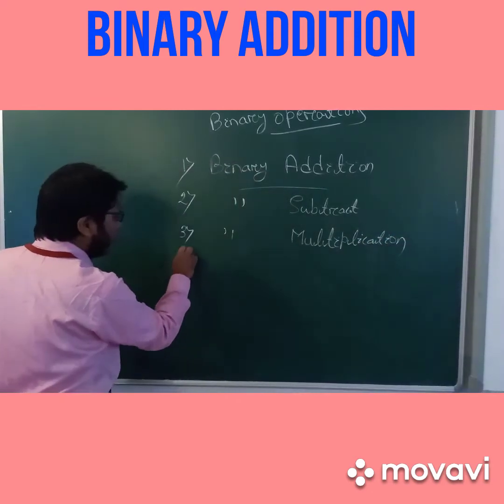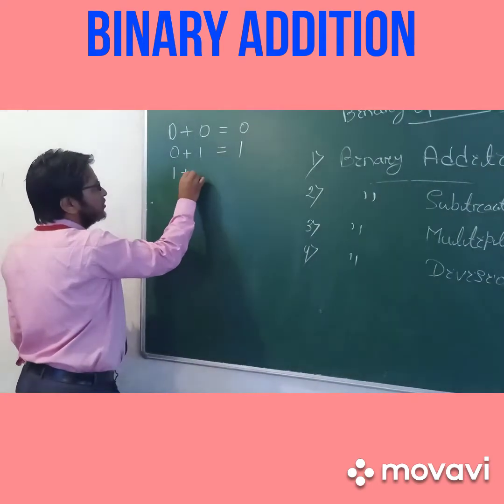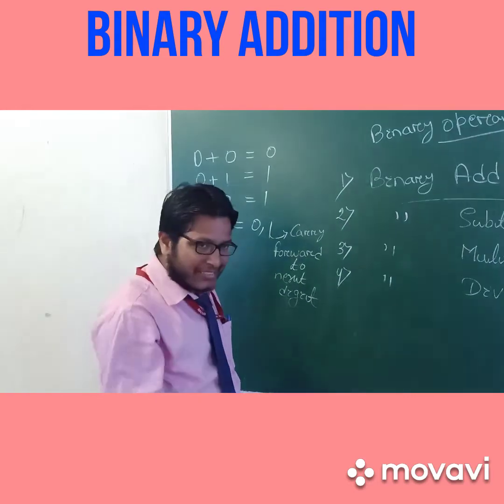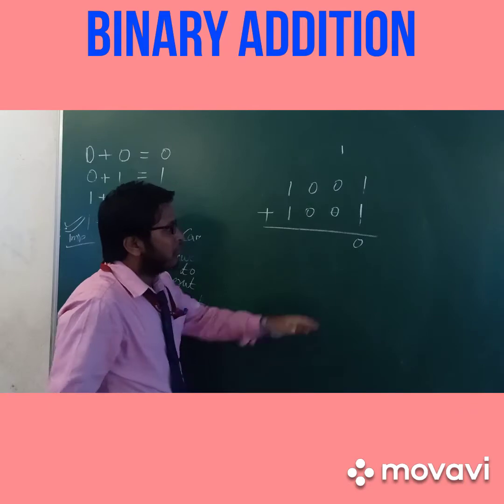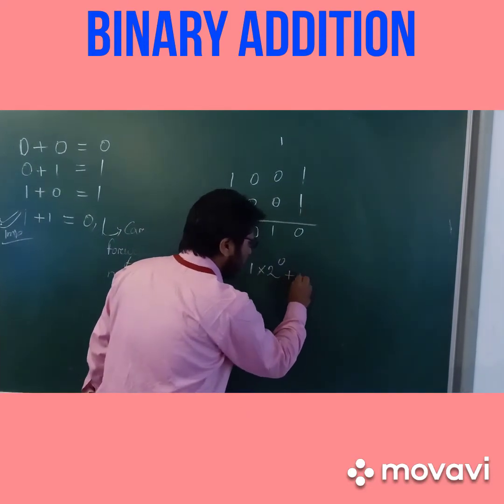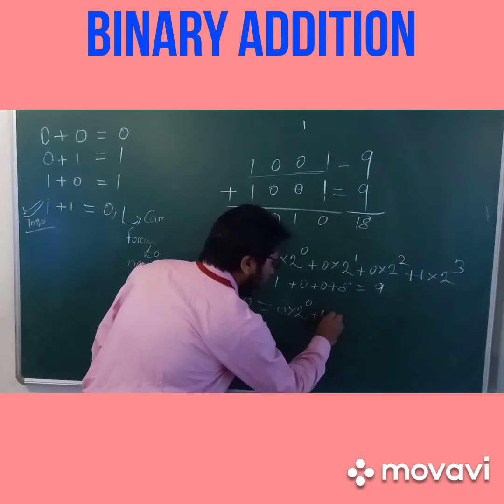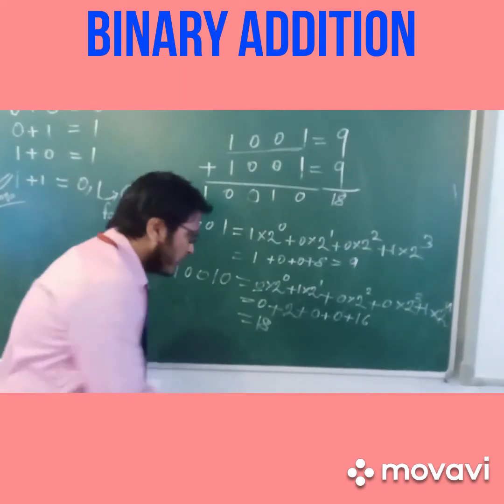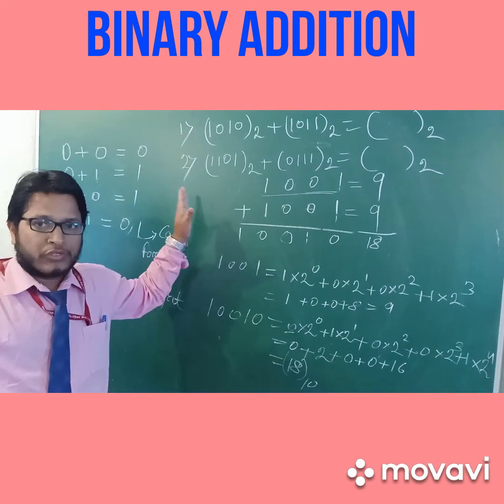Class-7 Chapter-1 Topic-Binary Addition Video No-3